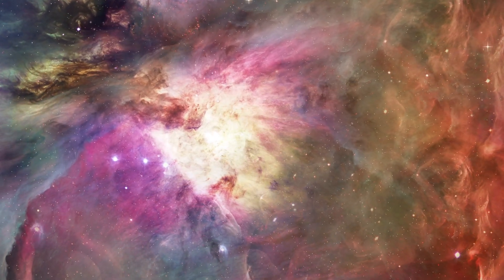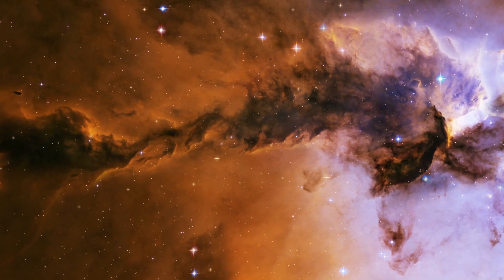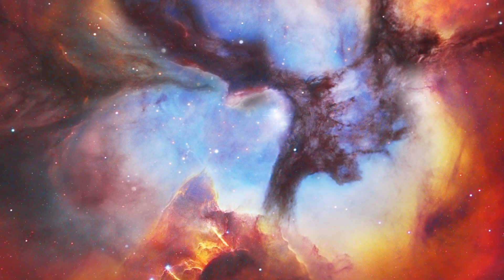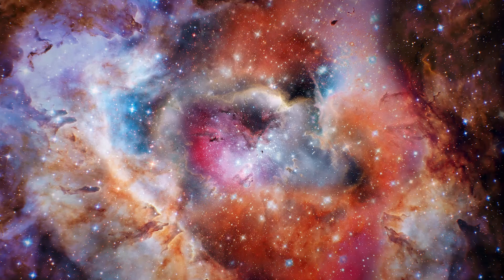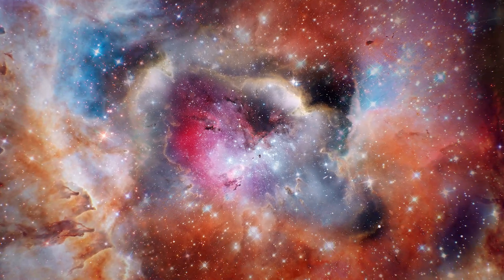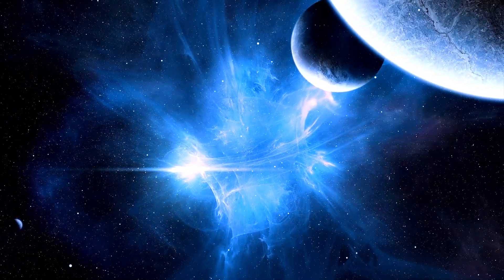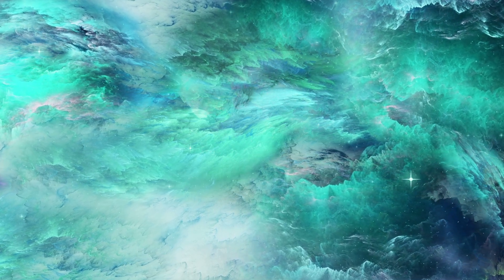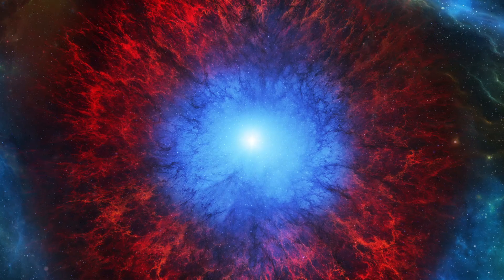James Webb Telescope Announces What Lies at the Edge of the Observable Universe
Explore the mysteries of the cosmos as we venture to the edge of the universe! From distant galaxies to unseen dimensions, what secrets lie hidden beyond our observable reality? Join us on a mind-bending journey to the edge of existence and discover the fascinating theories and hypotheses that attempt to explain the unknown. From dark matter and dark energy to parallel universes and the multiverse, get ready to have your mind blown by the sheer scale and complexity of the cosmos. So, what's hiding at the edge of the universe? Let's find out!